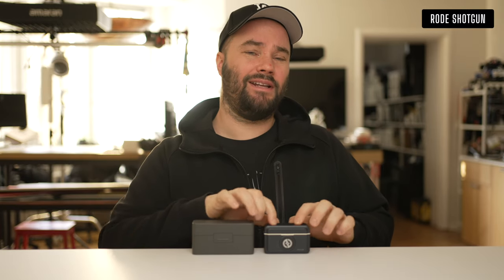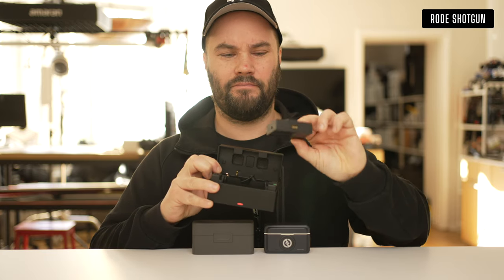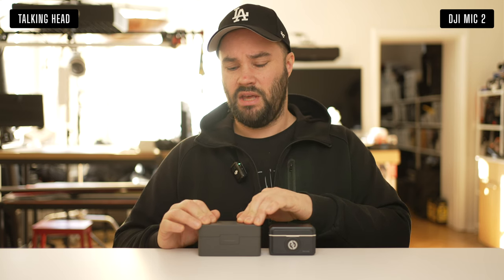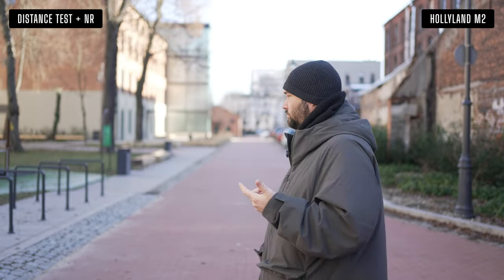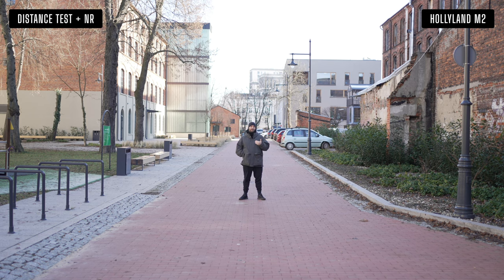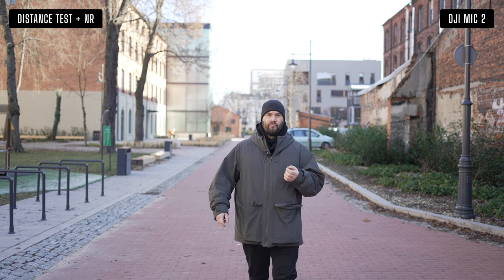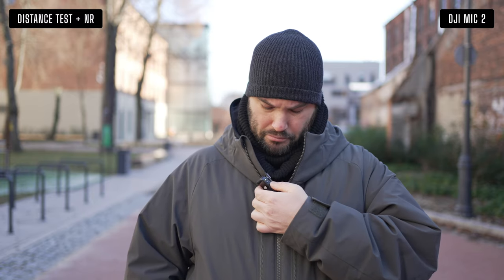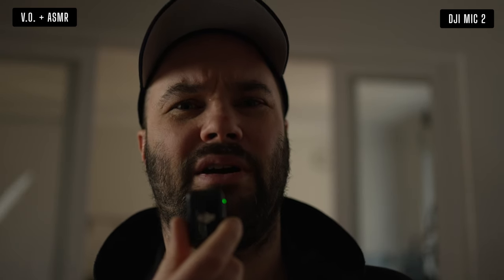DJI Mic 2 vs Hollyland Lark M2 - I’m sending one back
Hollyland Lark M2
DJI Mic 2

Chapters:
00:00 - Intro
03:32 - Talking Head
05:46 - Distance Test + N.R.
13:54 - Busy Street + N.R.
16:01 - Ambient Sound
16:47 - Voice Over + ASMR